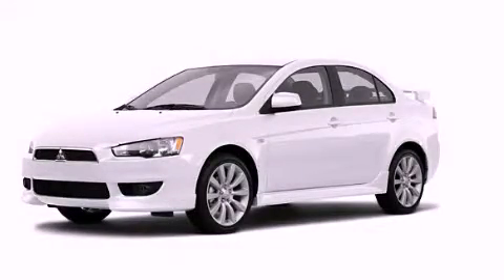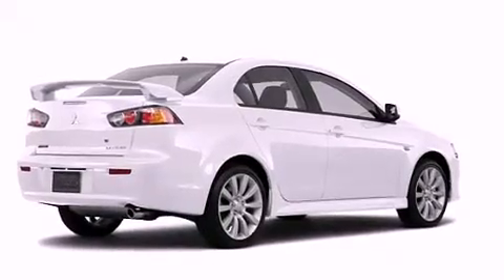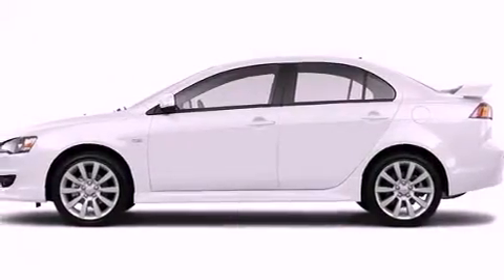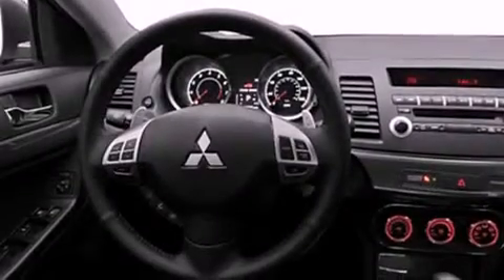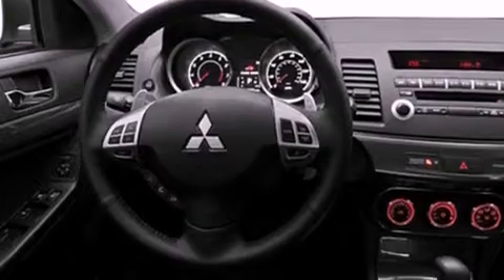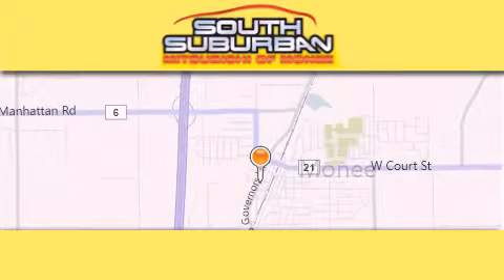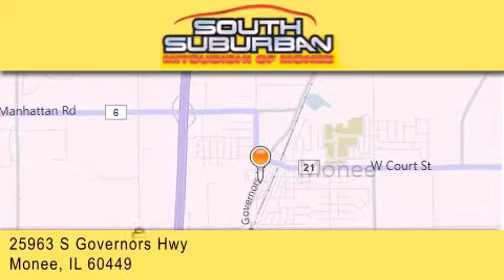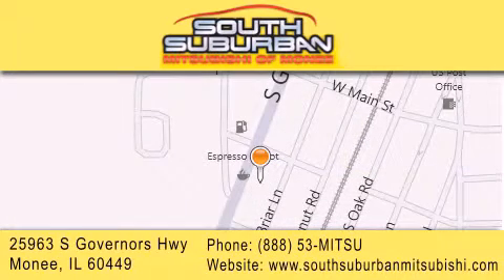2011 Mitsubishi Lancer Orland Park IL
Year : 2011
 Make : Mitsubishi
 Model : Lancer
 Engine : 2.0L
 Trans . : Not Specified
 Exterior : Wicked White Metallic
 Miles : 5

 Stock : 2401

 25963 S. Governors Hwy
  , IL 60449

 2011 Mitsubishi Lancer  IL